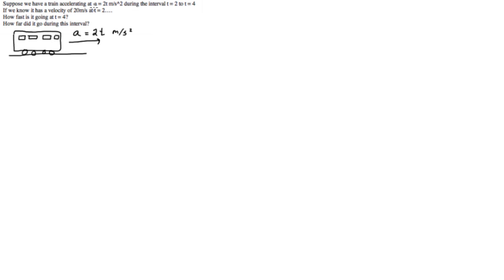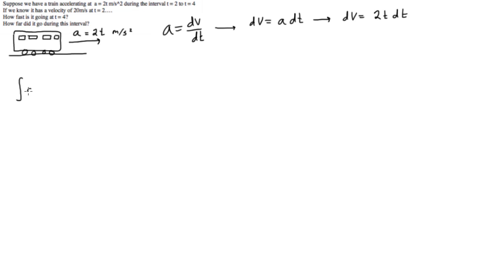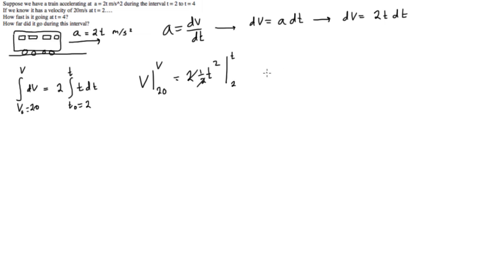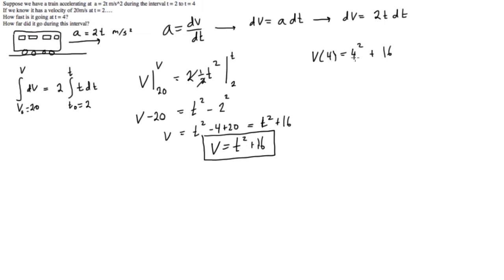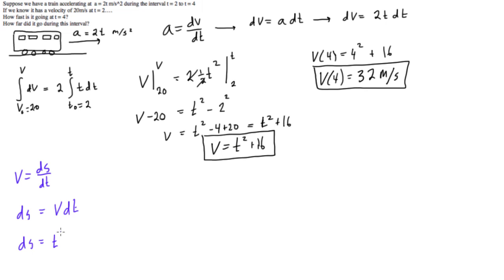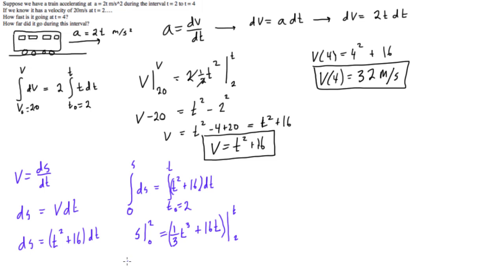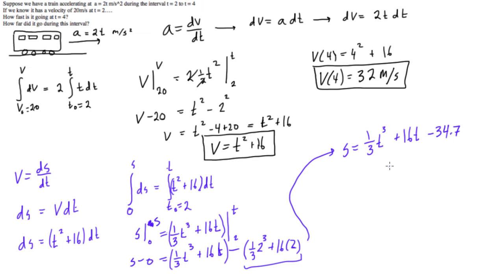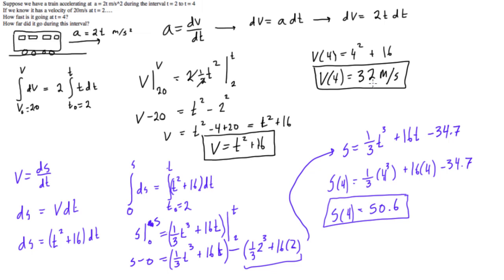Acceleration as a function of time example (with non-constant acceleration)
Dynamics Tutorial: Acceleration as a function of time example (with non-constant acceleration)